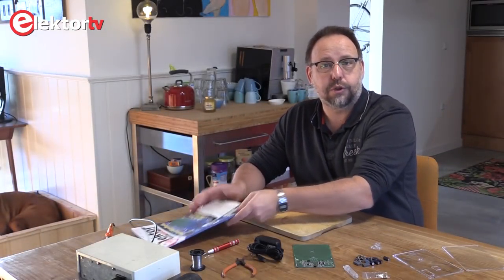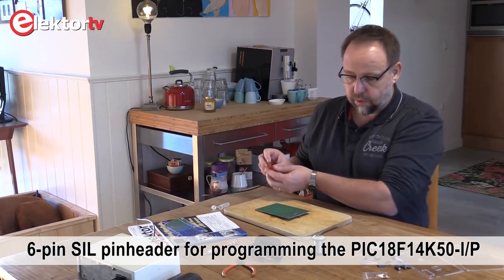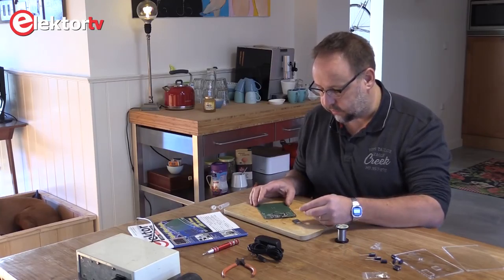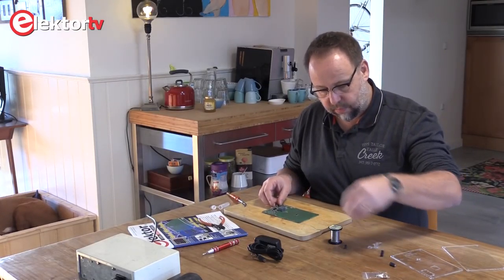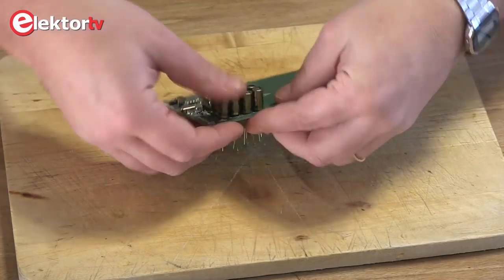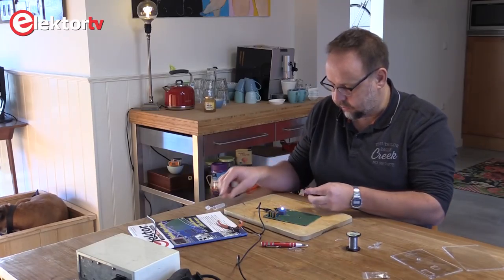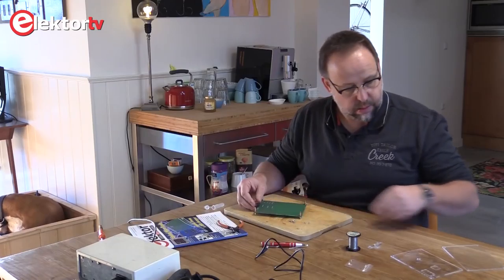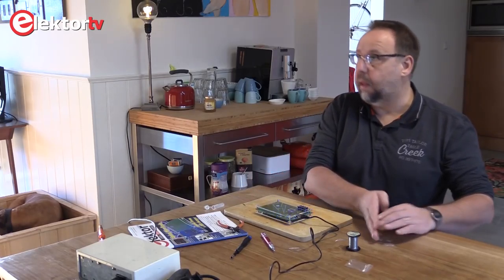Get started with the Spiral MicroTesla from Elektor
In this video I show how easy it is to get started with this fun project from Elektor. A circuit allowing you to touch an electric arc (30 kV) with your bare fingers. No harm done. It’s powered by a USB charger, drawing 0.5 or 1 A.